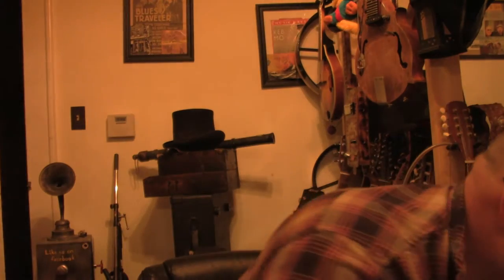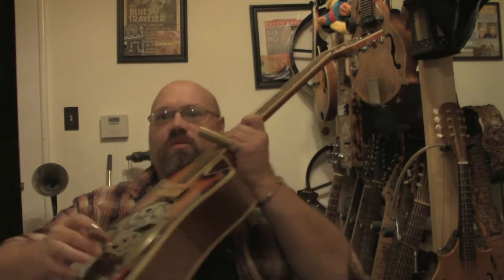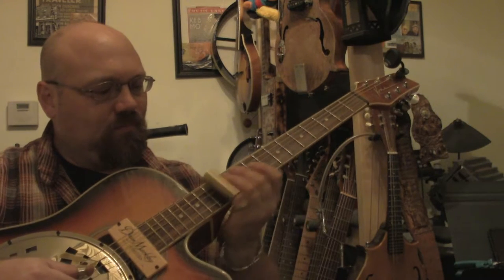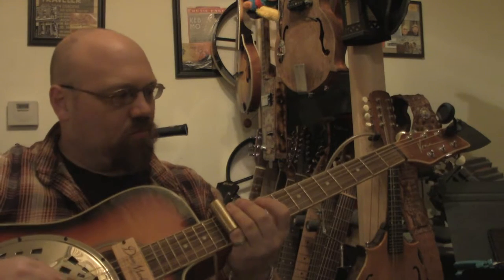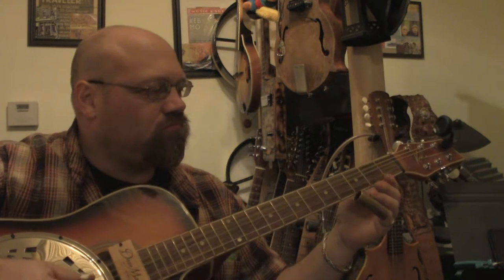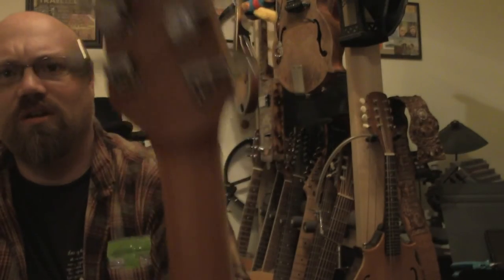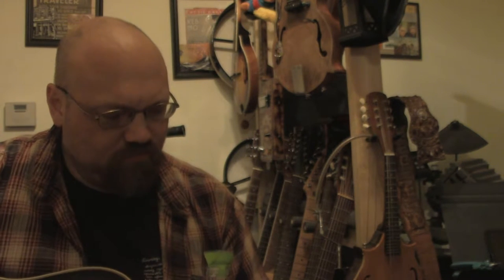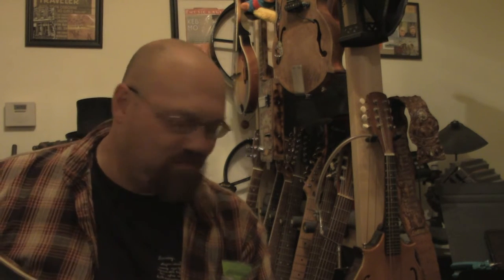Resonator Guitar Build - Kona K2 to a Resonator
I converted a Kona K-2 Acoustic Electric to a Resonator guitar. This is a demonstration of the build after I finished it.

Minnix Music in Winston-Salem, NC offers lessons in the following instruments: Piano, Guitar, Voice/Singing, Mandolin, Banjo, Bass Guitar, Drums, Ukulele and Harmonica. and Give us a call today!

Mandolin Vol. 1 Basics
Mandolin Vol. 2 English Scottish and Irish Ballads
Mandolin Christmas Edition B&W Edition
Mandolin Hymn Vol. 4
Mandolin Hymn Vol. 3 Pirates